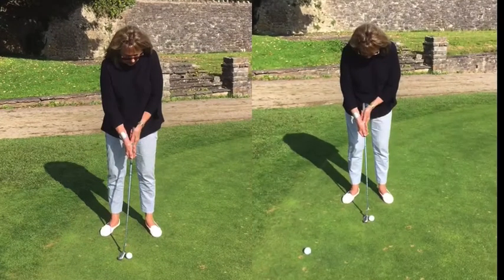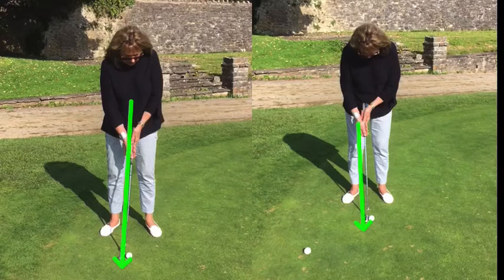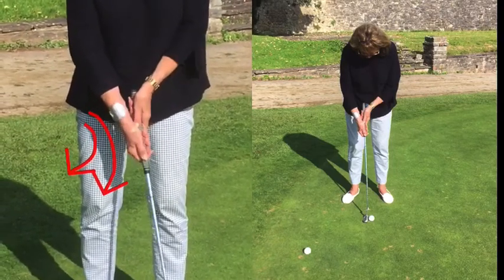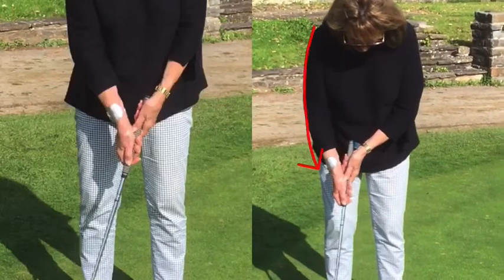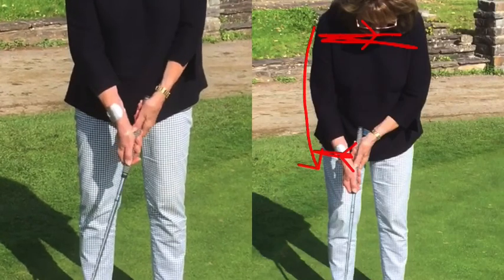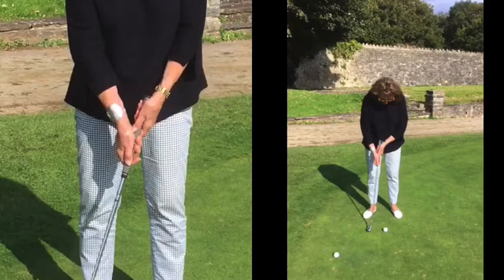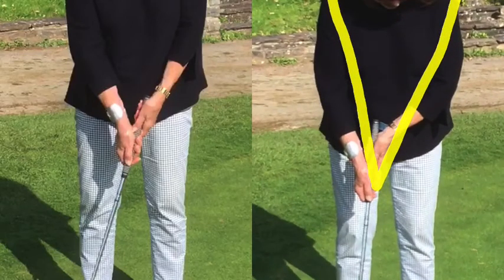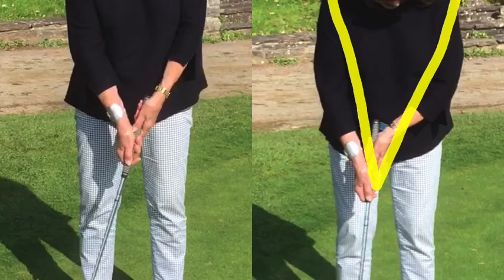golf lesson at Cottrell Park